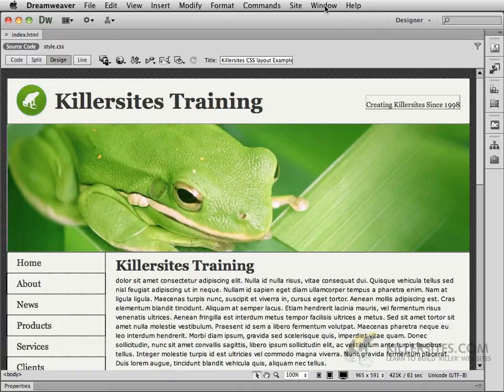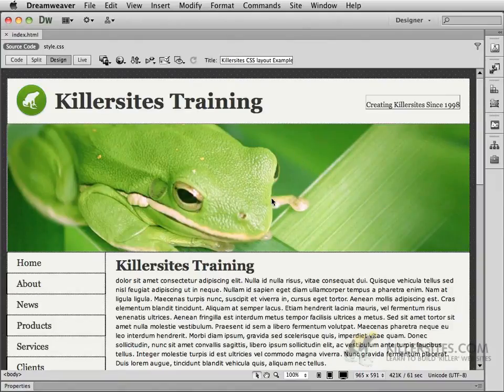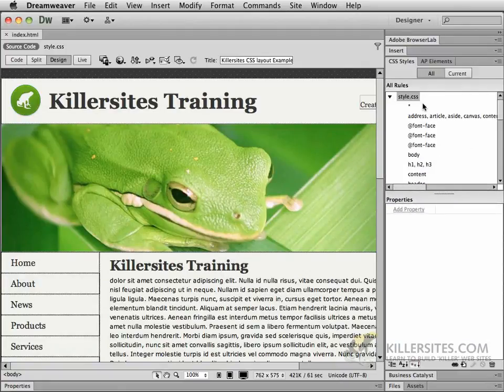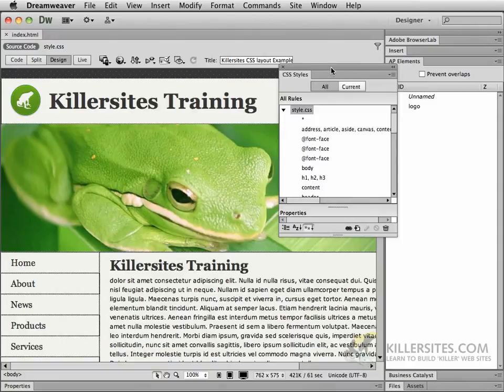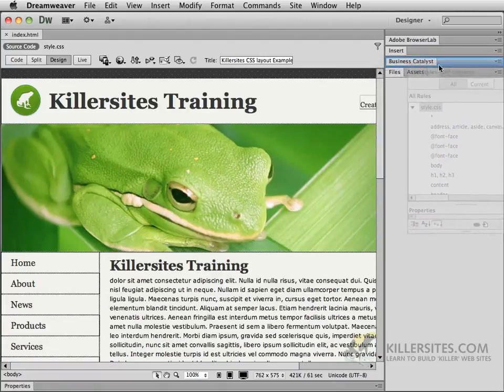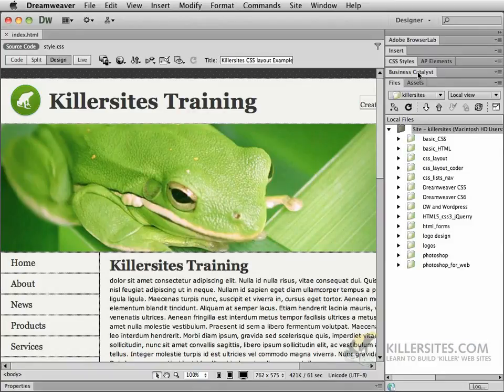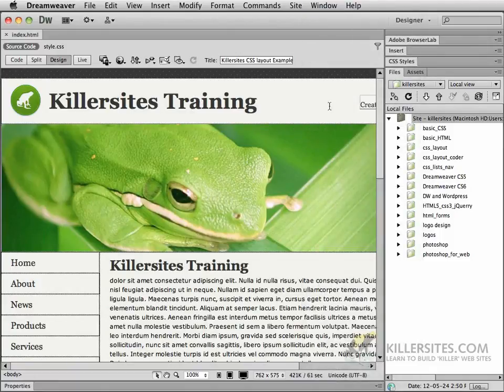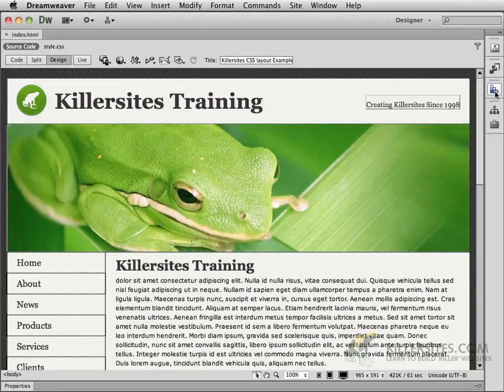Dreamweaver CS6 Tutorials-Lesson 2 Step 3 Workspace Panels